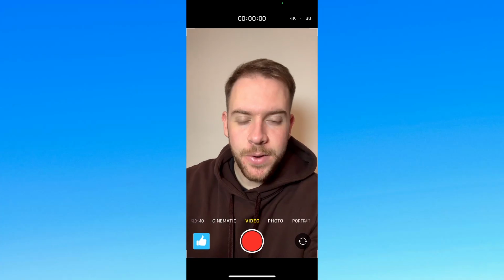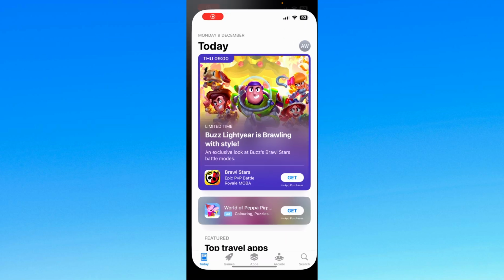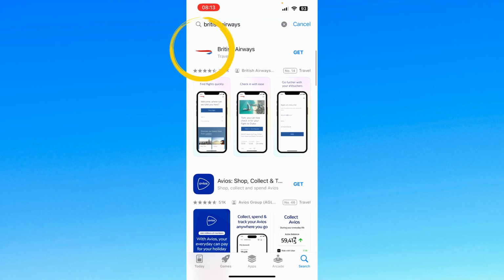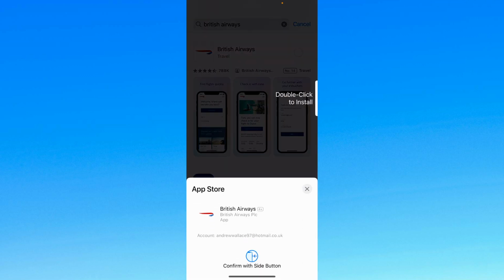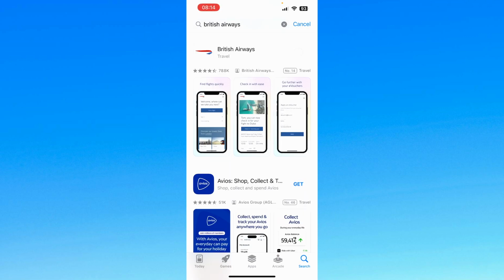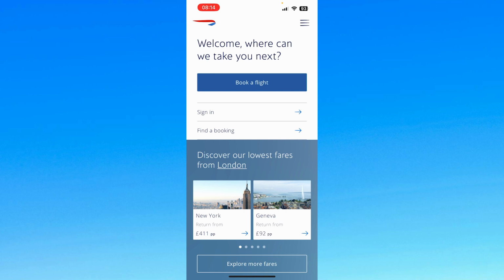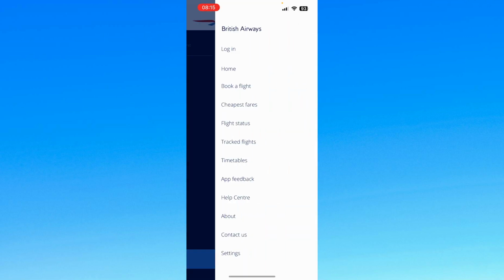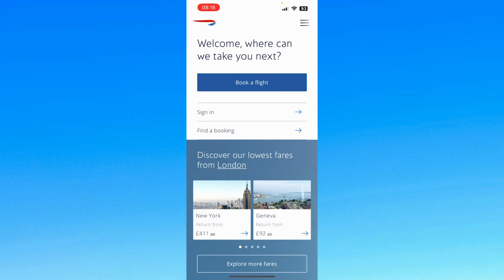How To Download & Install British Airways On Mobile - iPhone & Android (Step-By-Step) - 2025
🚀 In this video tutorial, I will show you step-by-step how to download & install the British Airways mobile app (iPhone & Android).